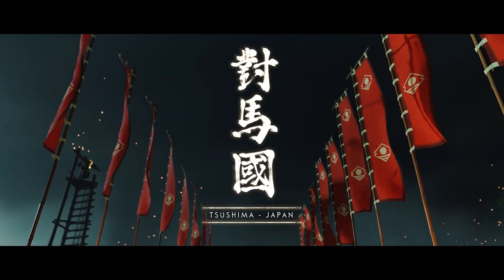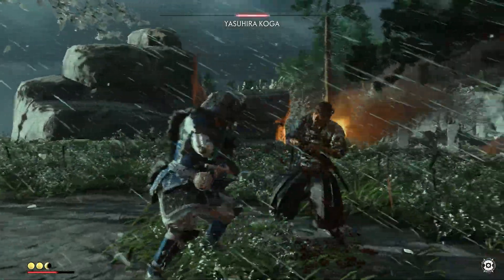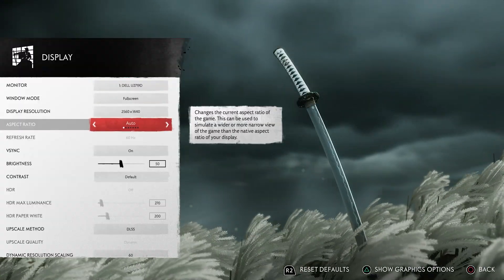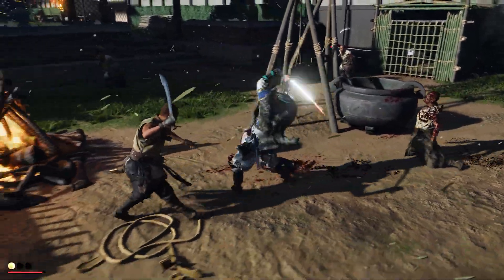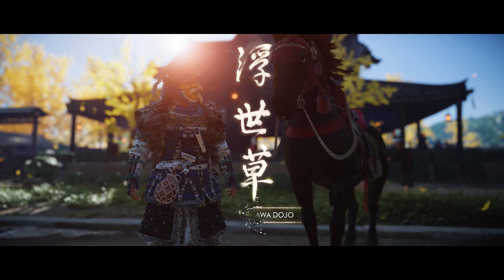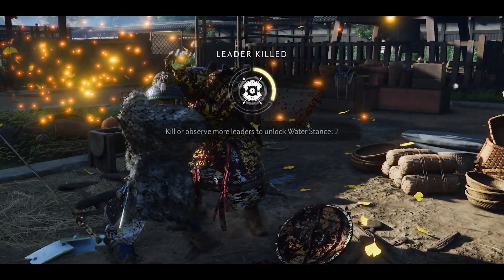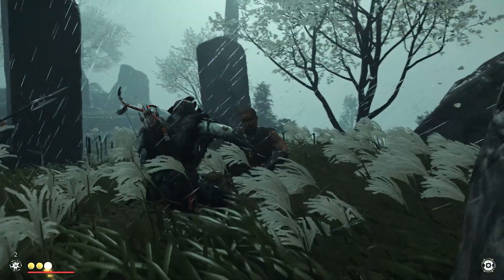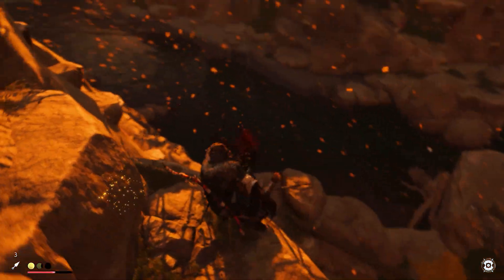Ghost of Tsushima Directors Cut PC REVIEW by Jioplaygame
Ghost of Tsushima is a 2020 action-adventure game developed by Sucker Punch Productions and published by Sony Interactive Entertainment. The player controls Jin Sakai, a samurai on a quest to protect Tsushima Island during the first Mongol invasion of Japan.